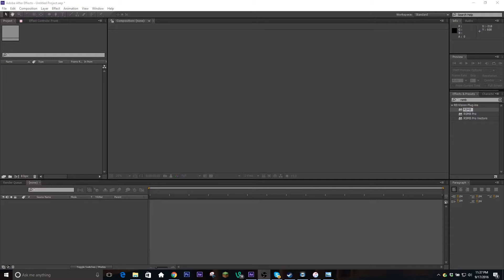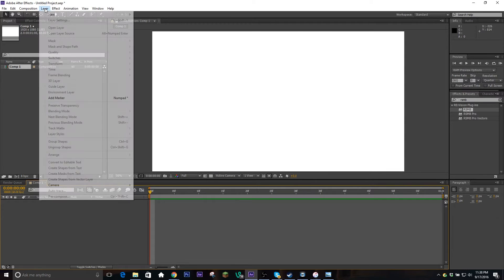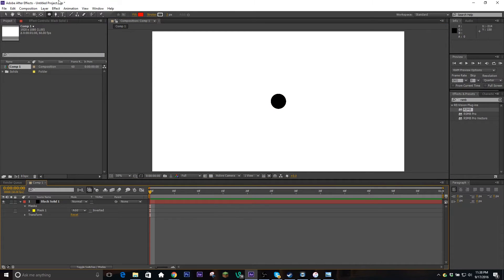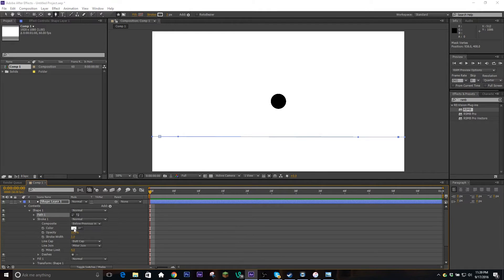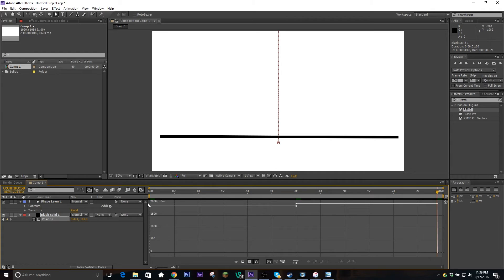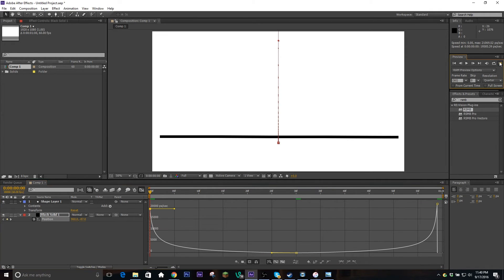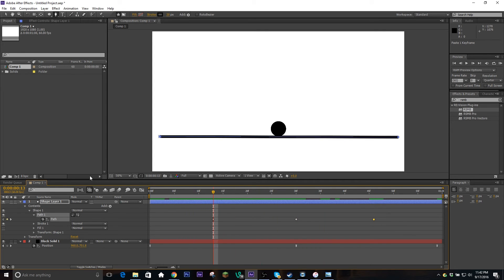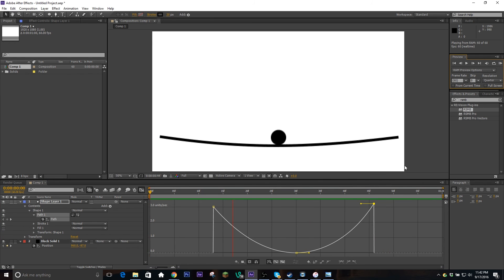How To Make Kinetic Motion Graphics EASY [After Effects CS6 & CC]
Hey everyone!
This is an effect that I've been messing with a bit. Please leave your questions and suggestions below!

Me!

I have a banger playing in the background for some reason lmaoooo